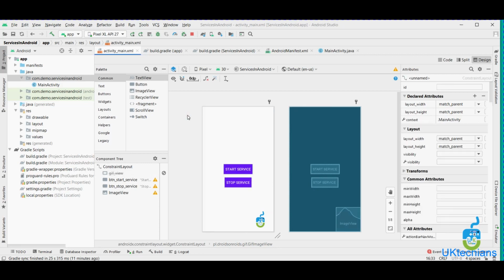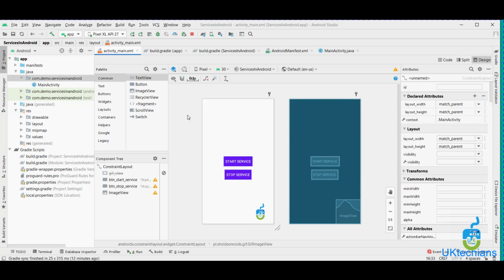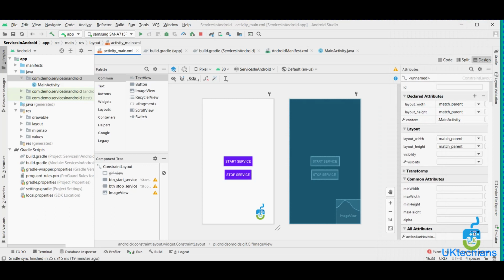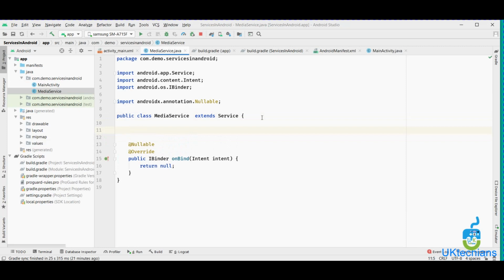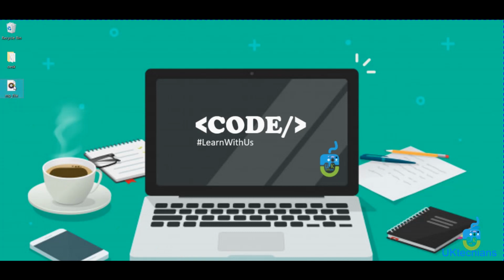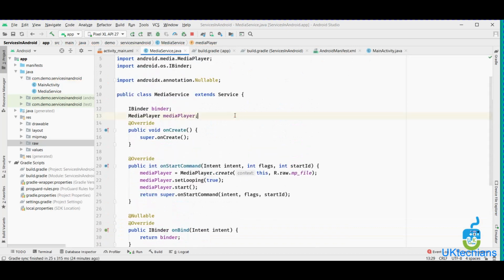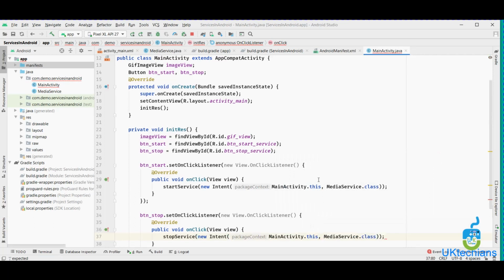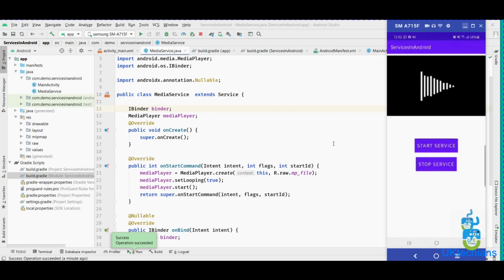Background Service in Android | Services in Android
How create a simple service in android?
What are services? in brief also how to kill a service or stop a service.

In this tutorial you will learn how to create it & what is the purpose of background service also difference of Background, Foreground & Bind Service.

Stay Connect :)